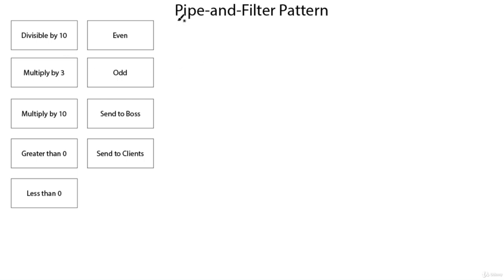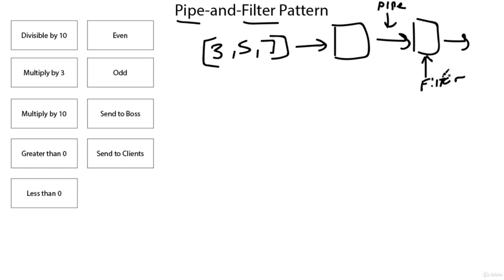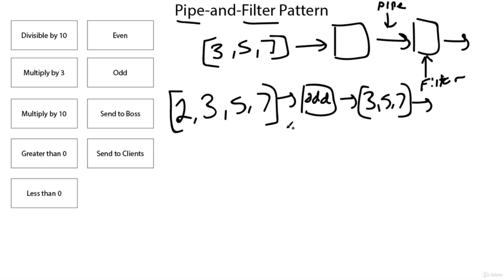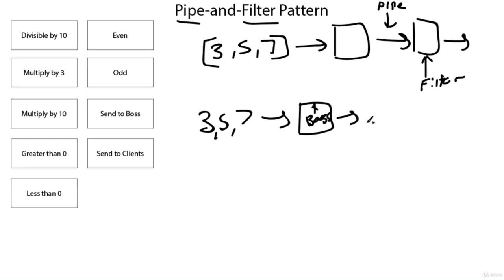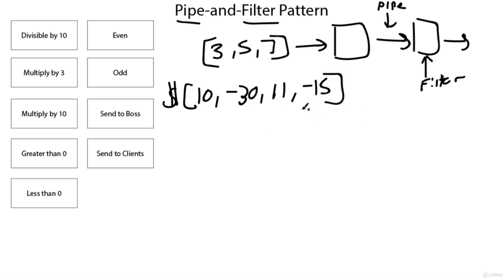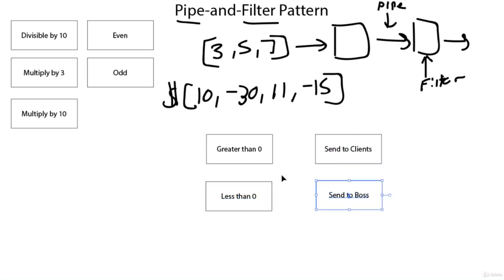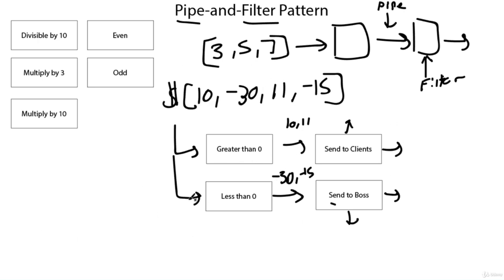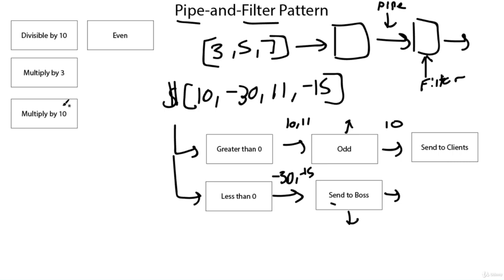6 Pipe and Filter